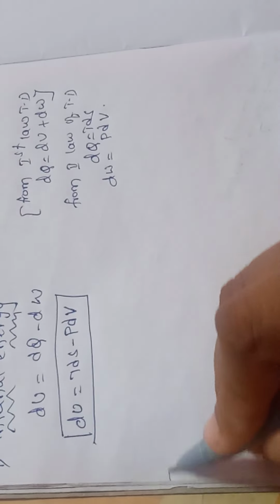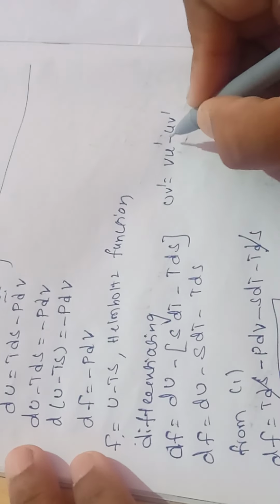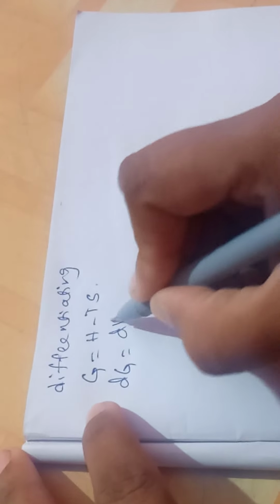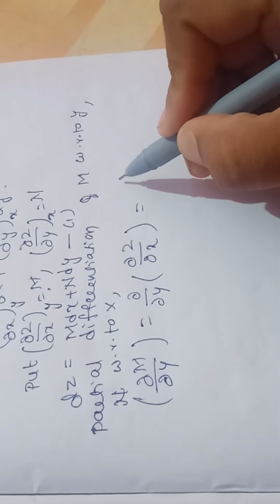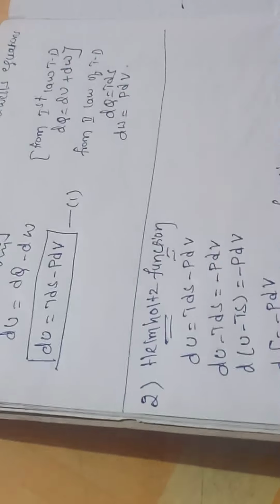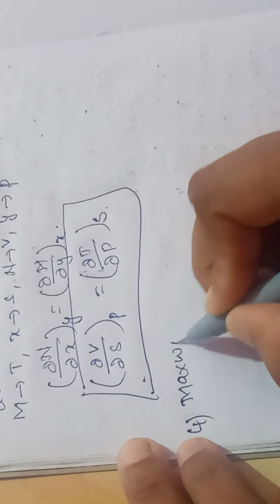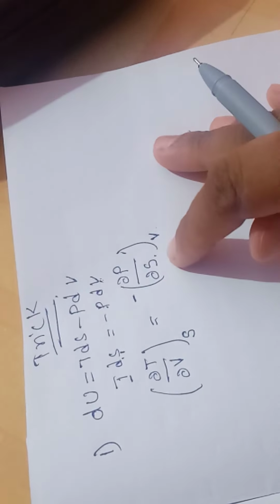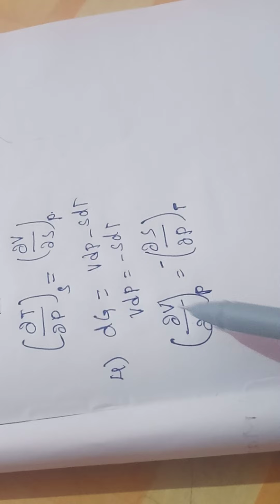@ B.scphysicsTHERMODYNAMIC POTENTIAL... MAXWELL'S EQUATION..... @GRADUATION PHYSICS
GRADUATION PHYSICS. MAXWELL'S EQUATION. RESHMA DEVI TIWARI